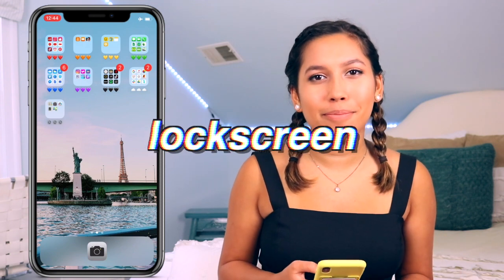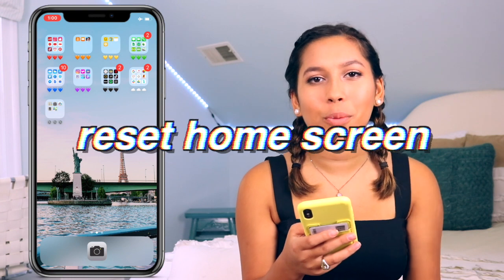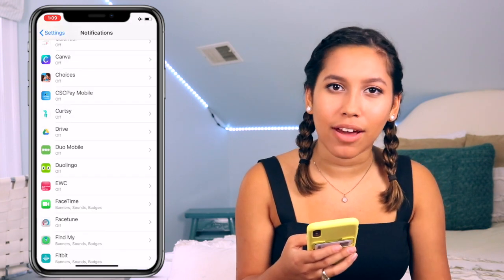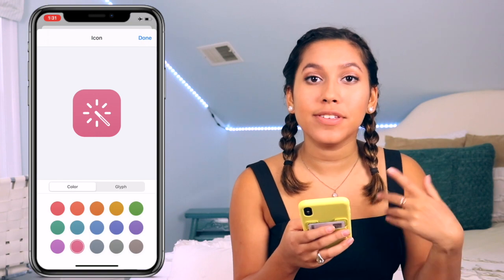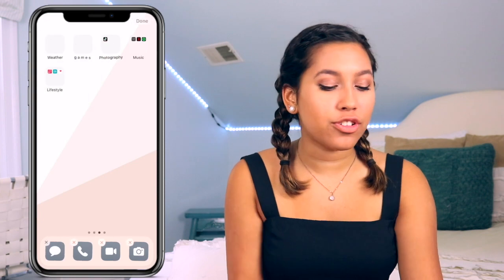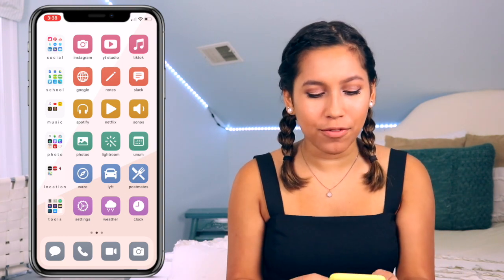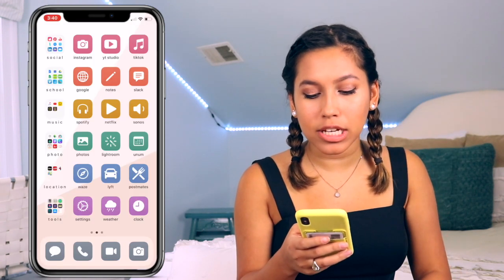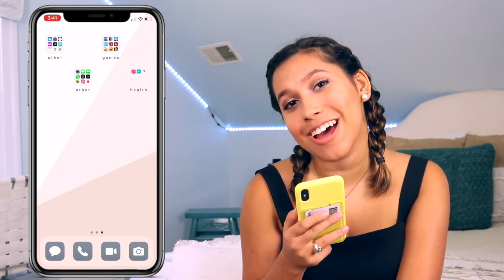the BEST phone organization | what's on my iphone 2020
Today I will be doing showing you the best phone organization and what’s on my iPhone XS 2020! I will be customizing and organizing my iPhone XS by showing you custom app icons, invisible icons, aesthetic lock screen and home screen!

I tried my best to have a more aesthetic and minimalist iPhone! I've really loved iPhone organization and customization recently so I thought I would share some tips with you all.

I hoped you all enjoyed my what’s on my iPhone XS 2020, how I organized my iPhone and how I customized my iPhone! I would love to make more iPhone videos and show you all how I edit my instagram photos/how I edit my thumbnails next.

iPhone case
iPhone pocket

TIMES STAMPS:
0:00 Intro
0:33 Case
0:45 Aesthetic lockscreen
2:25 Reset homescreen
2:54 Turn off notifications
3:28 Organizing homescreen
4:21 Rename folders
4:40 Custom app icons
6:43 Invisible icons
8:03 What's on my iPhone XS
10:50 Outro

◦ My camera
◦ Vlog camera
◦ SD Card
◦ Studio Lights

Q&A:

A: 20

A: Virginia

Q: Where do you go to school?
A: University of Southern California

Q: Year/Major?
A: Junior / Chemical Engineering